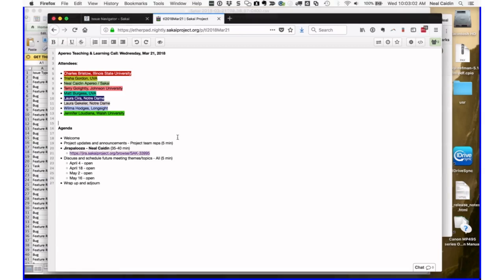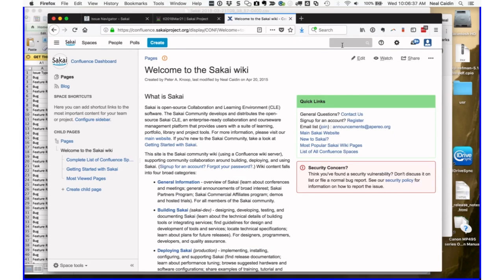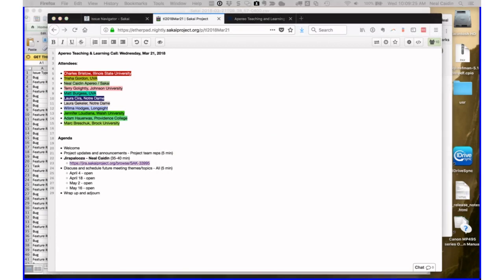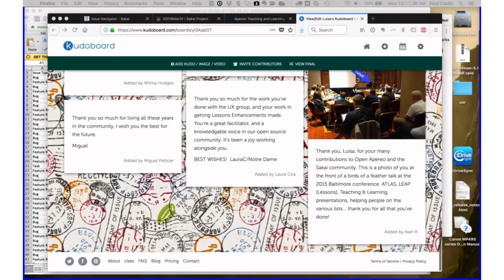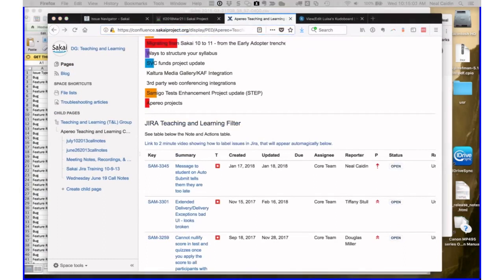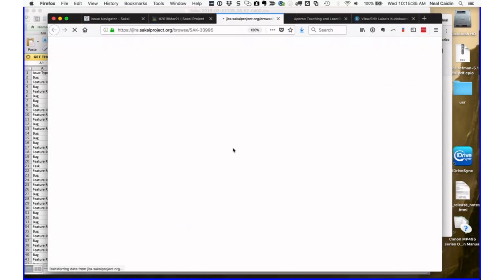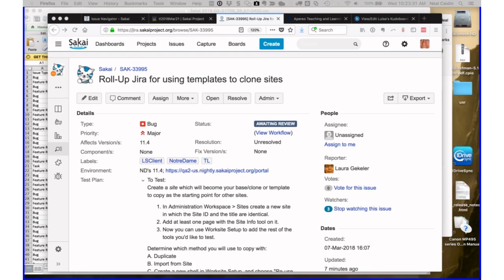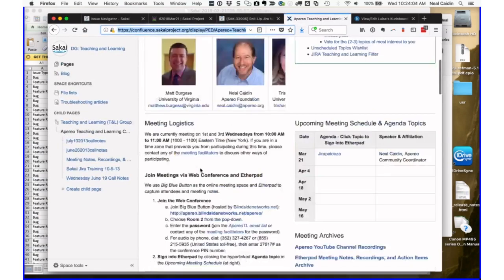Sakai Jirapalooza 21 March 2018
Review of key bug and feature requests for Sakai by the Apereo Teaching and Learning group.